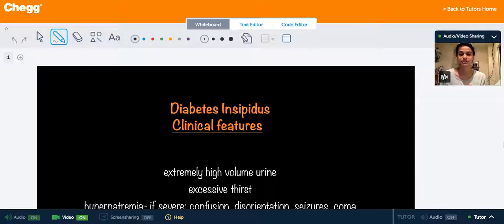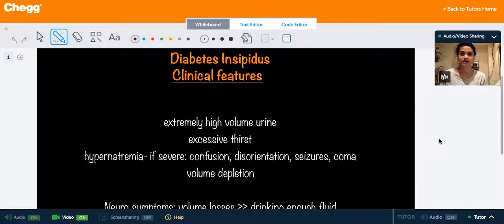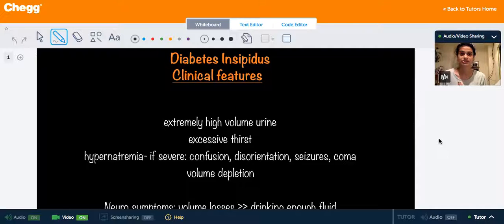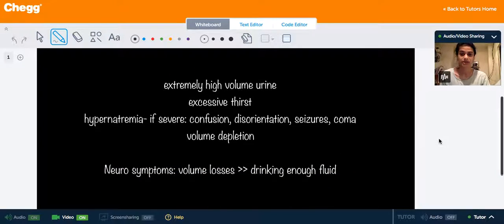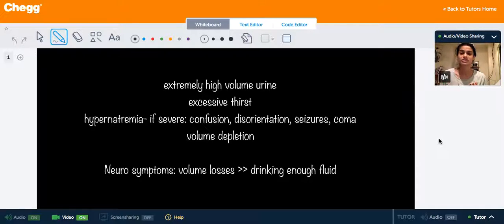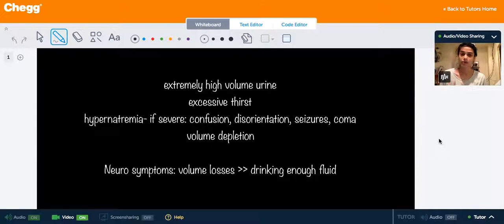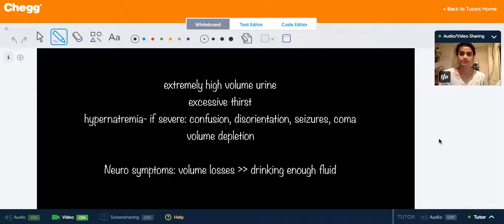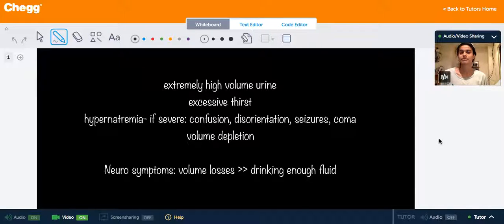Diabetes Insipidus: Signs and Symptoms | Biology | Chegg Tutors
Diabetes Insipidus is a condition in which there is absolute or relative deficiency of ADH. Clinical manifestations include polyuria ( increased urine output of more than 3L/day in adults ) and signs of dehydration if severe. These symptoms can overlap with numerous other conditions as well so clinical judgement as well as other lab tests can be used to confirm the diagnosis.

Learn about Biology terms like Diabetes Insipidus: Signs and Symptoms on Chegg Tutors. Work with live, online Biology tutors like Niyati B. who can help you at any moment, whether at 2pm or 2am.

About Niyati B., Biology tutor on Chegg Tutors:

Medicine major

Subjects tutored: SAT (reading), English as a Second Language, Basic Math, PSAT (reading), PSAT (math), Marathi, Medicine, SAT (math), Biology, Health and Medicine, Hindi, Medical Assistant, and TOEFL